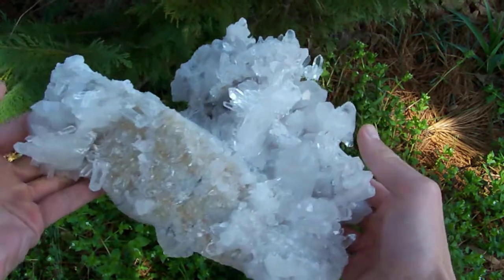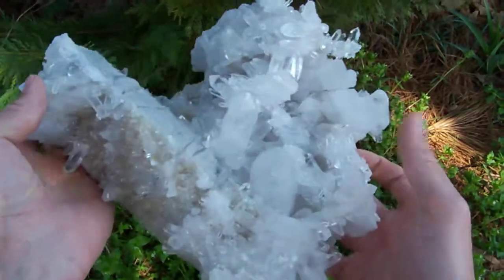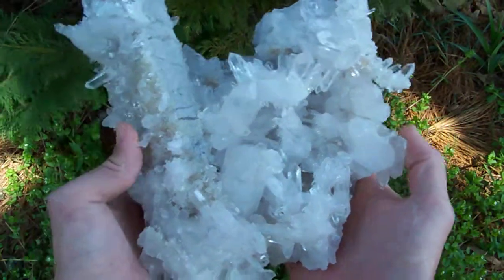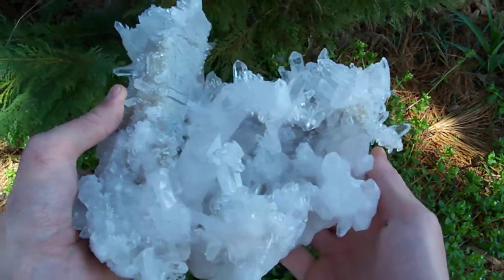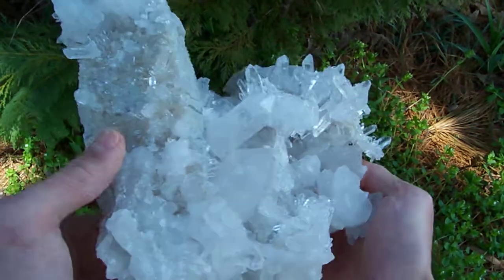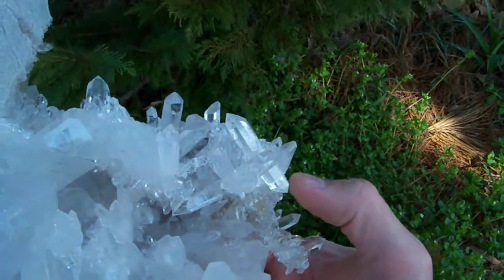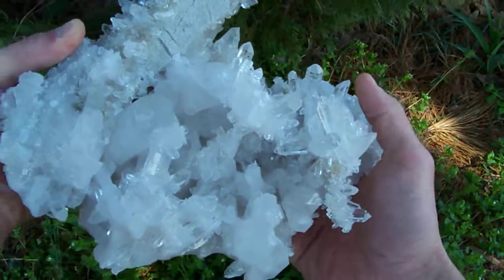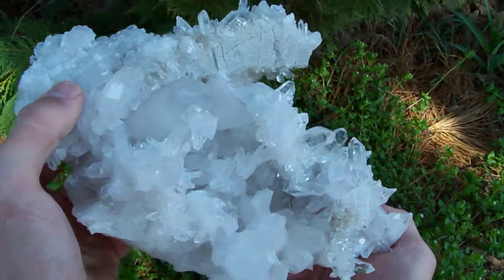Arkansas Mineral Quartz Crystal Cluster